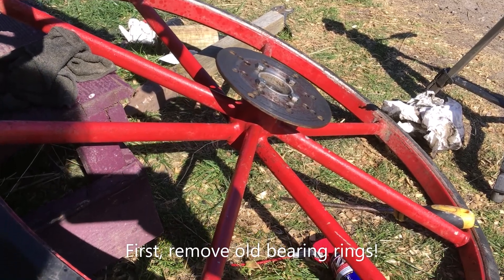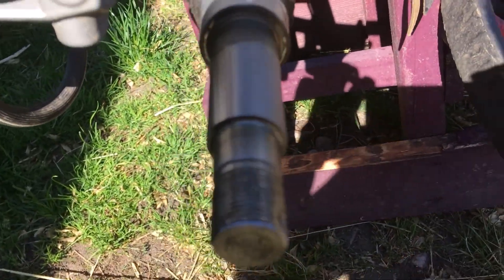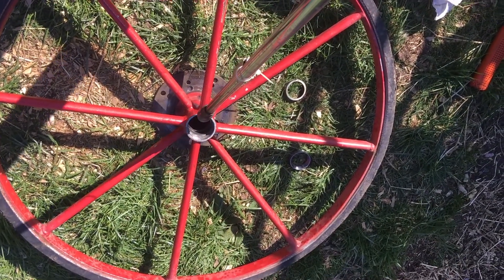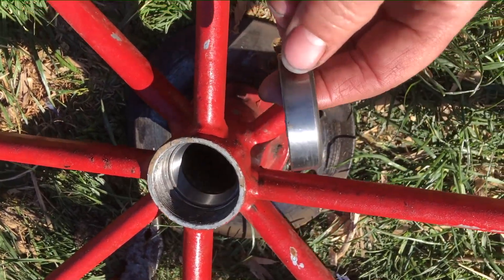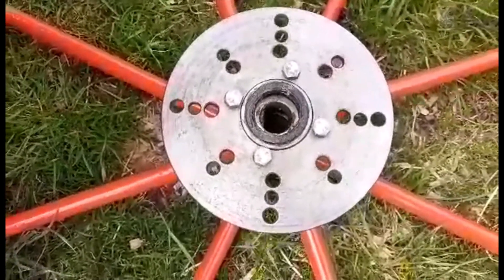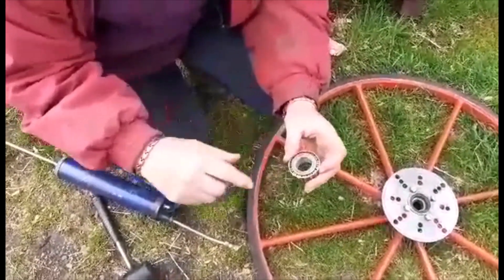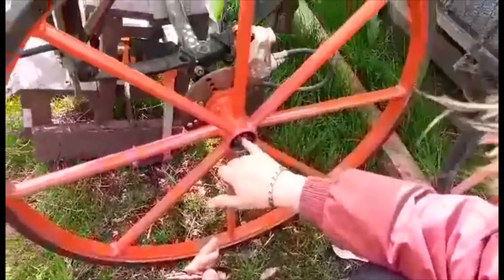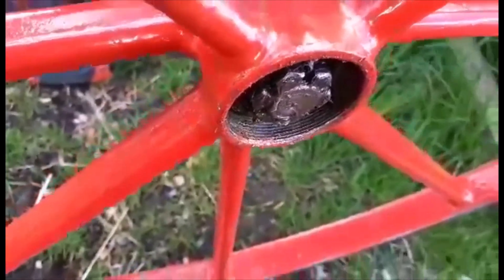Carriage Wheel Bearing Servicing/Repairing Part 2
This is the follow up video to Carriage Wheel Bearing Servicing/Repairing.
On taking the second wheel off and finding a damaged bearing and a seal missing, I took the old bearings and seal from the first wheel (which I'd taken off again) to a firm called "Scots Bearings Ltd, in Inverness".  They were able to advise me that it'd be beneficial to just replace all the bearings and seals, then the carriage would last longer and be safer.
They were able to give me the bearings straight away, but had to order the seals, which came a couple of days later, posted straight to my door.  Thanks for a great service guys.
With some advice from a friend and Peter at "Carriage Care Servicing and Maintenance", I was able to remove the old bearing rings (race) from the hub that the bearings are housed in, before putting the new rings (race) into the hub.  You should use a "Bearing Race &Seal Driver Kit" to get the old rings out and to put the new ones in, but I didn't have one so I improvised with a piece of pipe the same diameter as the inner part of the hub, a large, wide, flat head screw driver, a hammer and a sledgehammer!!
Once you get that part done, the rest is easy.  Thanks again to Jackie for taking some of the video footage.

p.s.  as well as paining the wheels while I had them off, I also removed the break disk and sanded them down too.